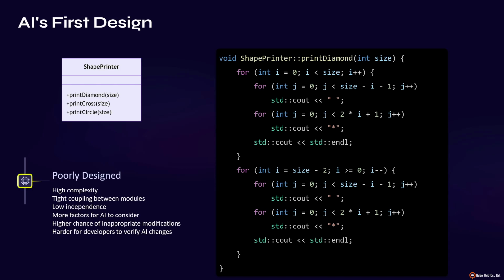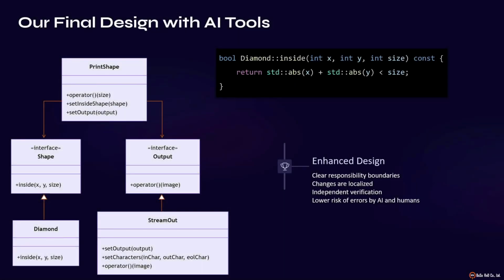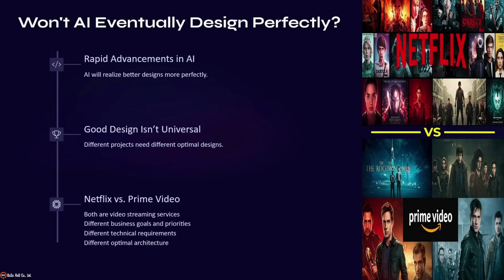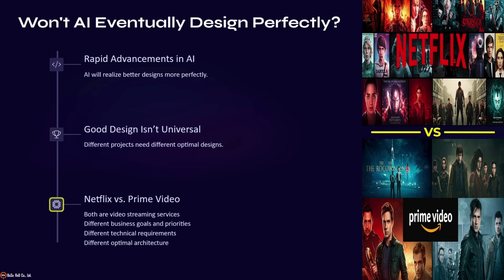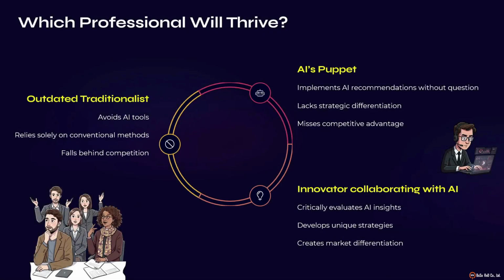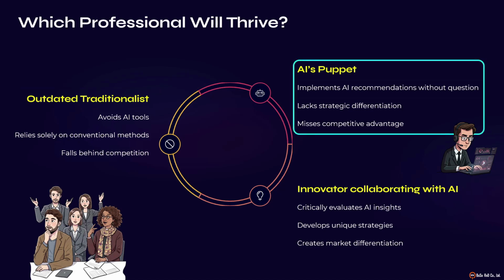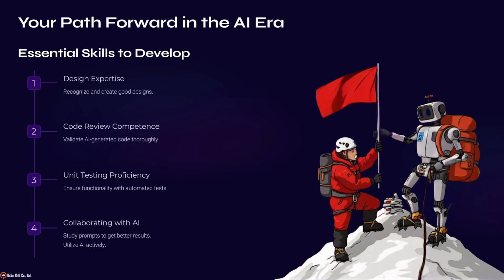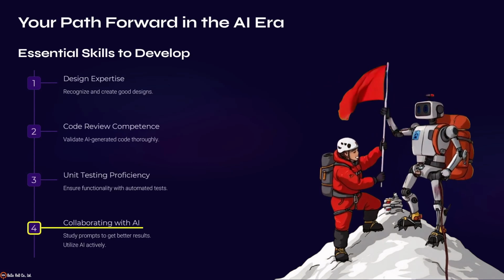Path Forward for Developers in the AI Era.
The Final Stretch! We'll delve deep into the path forward for developers in the AI era.

Utilizing AI: The Unavoidable Future! Recalling the challenges of using AI mentioned in Lecture 1... there is no longer time to hesitate. Will you abandon AI and be left behind?

Will you become AI's puppet? Or will you critically review AI's code, build your skills, and become a smart developer who masters AI utilization?

Your Compass for the Future! This final lecture will clearly lay out what it means to be a developer in the AI era and the path you should forge ahead on. We are confident that through this course, you will grow into a super developer who doesn't fear collaborating with AI but actively pioneers the future!